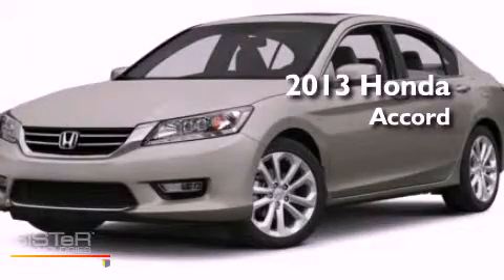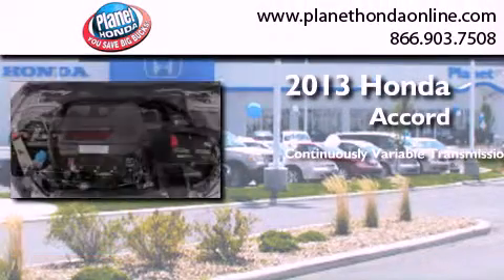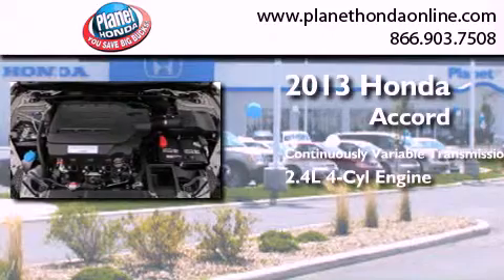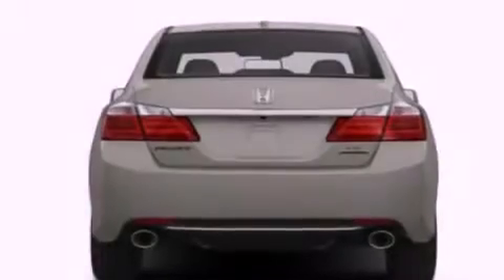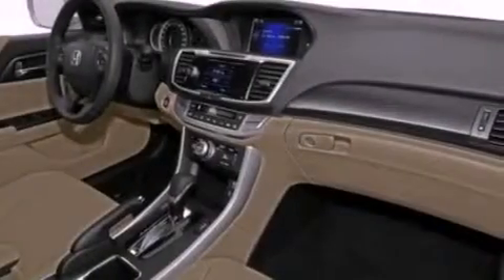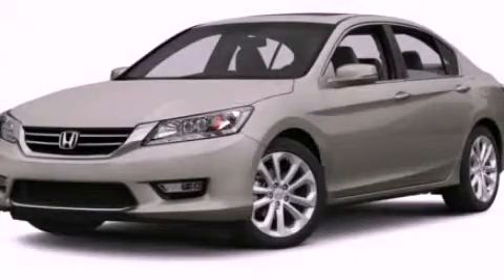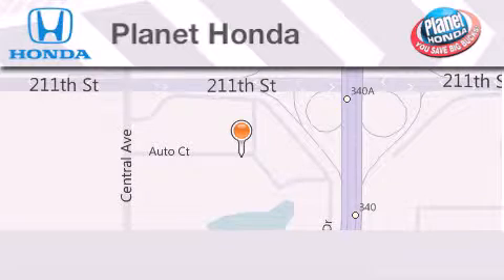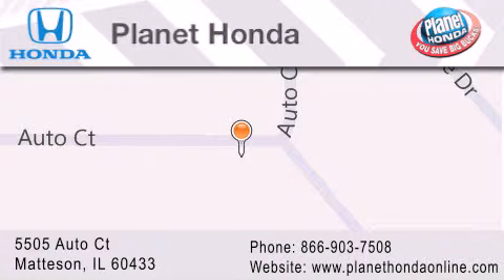2013 Honda Accord Sdn Chicago IL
Year : 2013
 Make : Honda
 Model : Accord Sdn
 Engine : 2.4L I4
 Trans . : Variable

 Miles : 12

 Stock : 54231